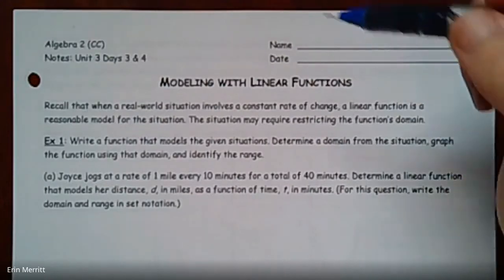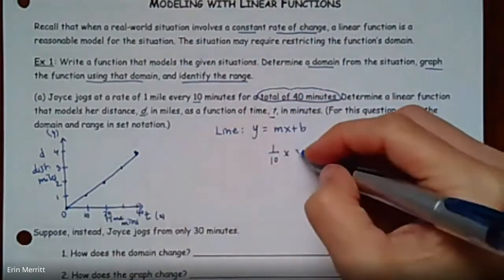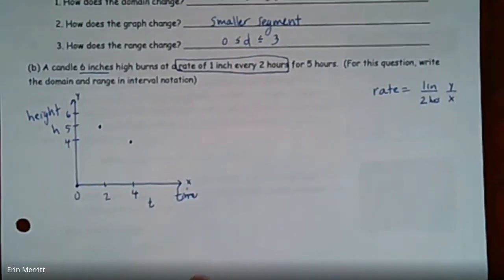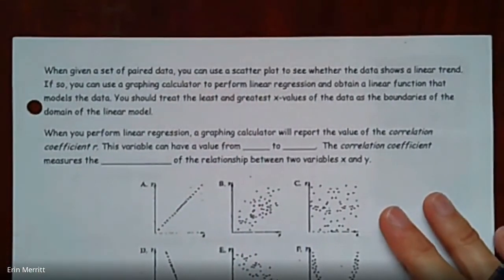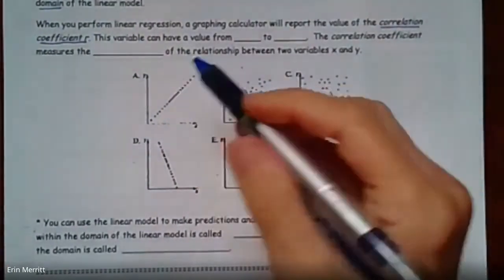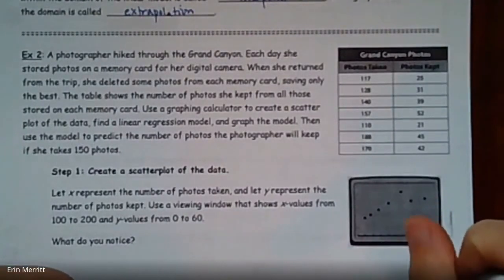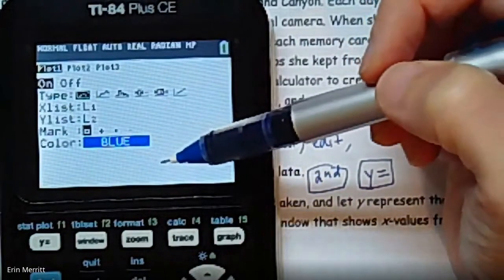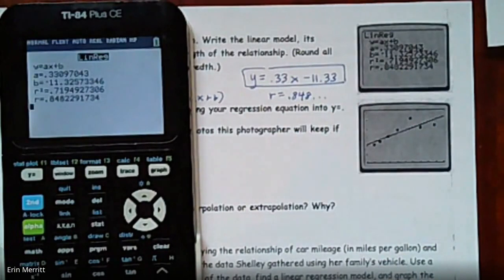Alg 2 Notes 3-3 Linear Regressions